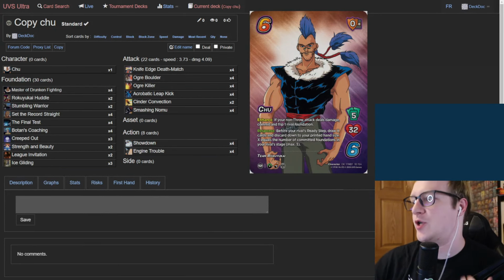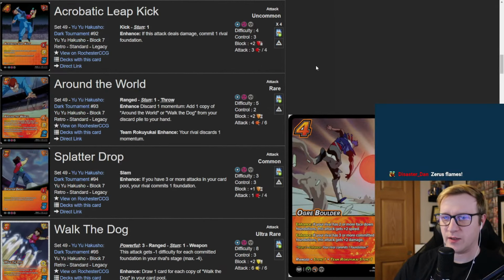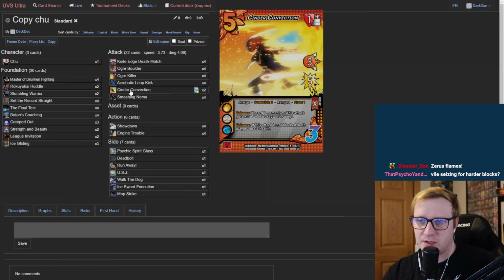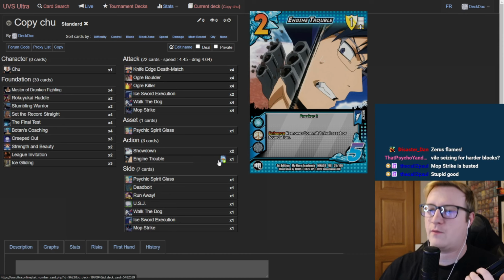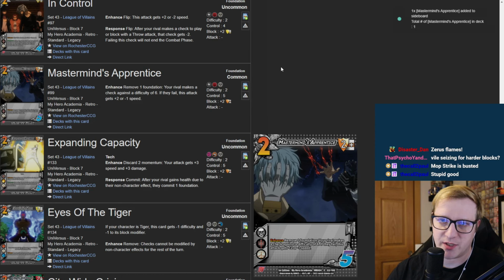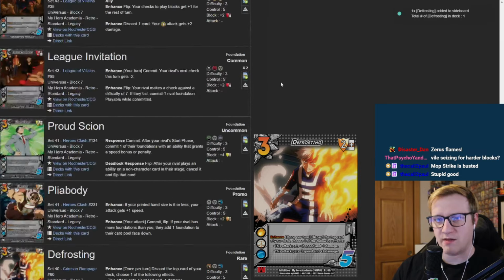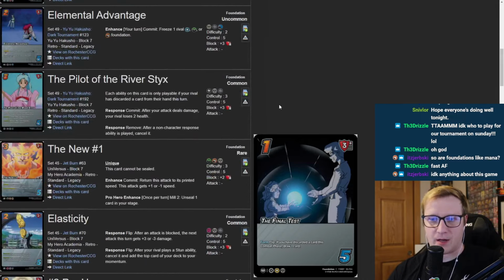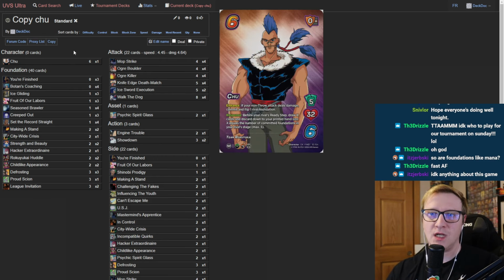Será Duelo A Muerte Con Cuchillos | Chu | UniVersus Deck Profile